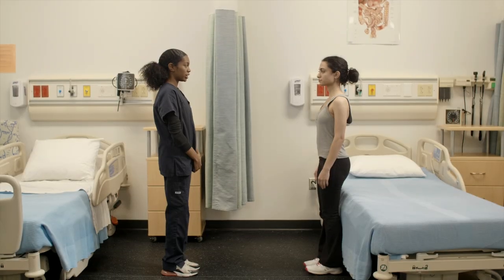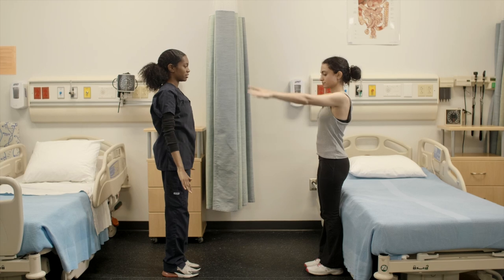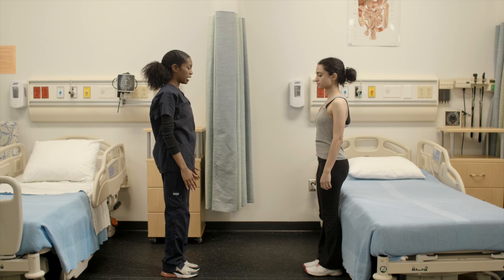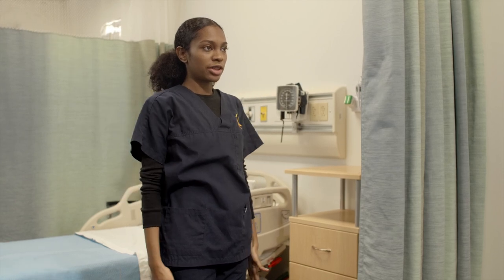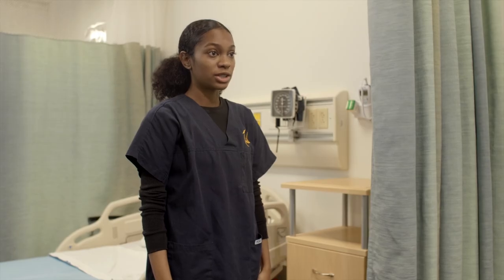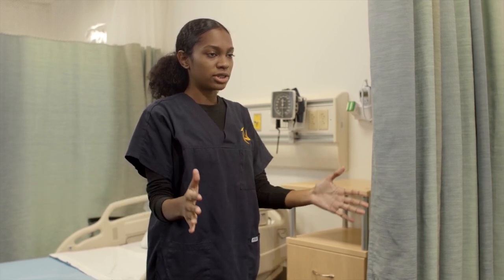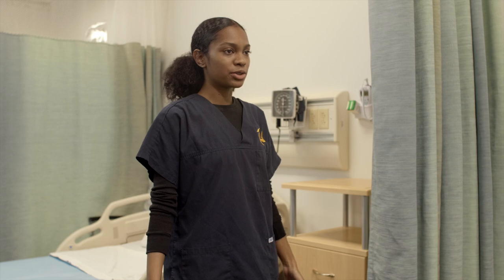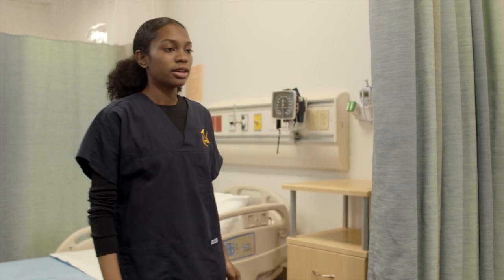Range of Motion (Shoulders) - MSK Chapter